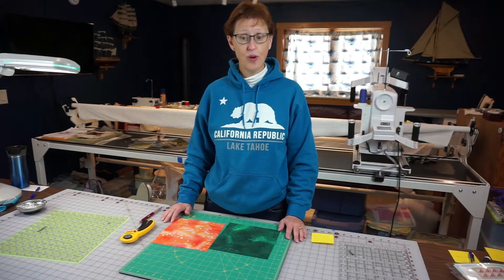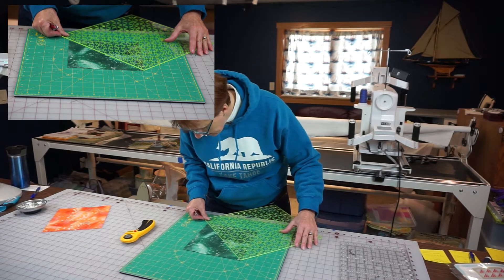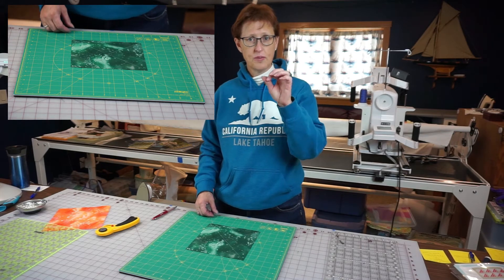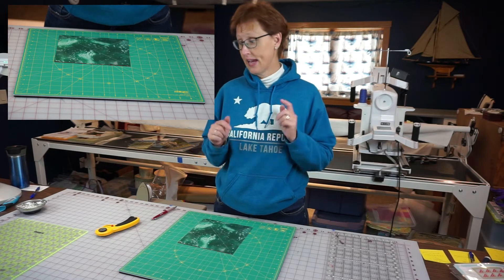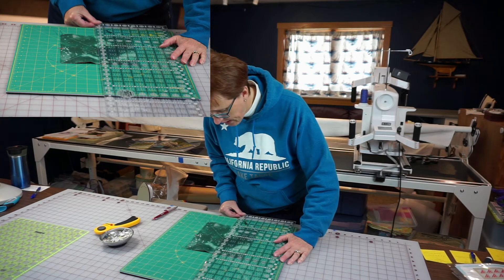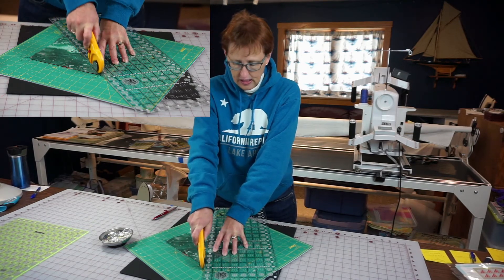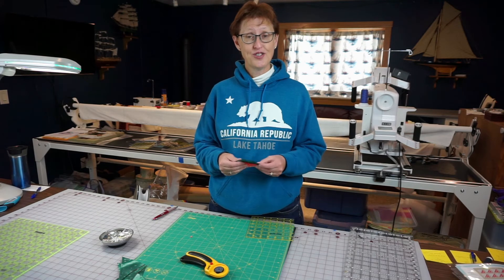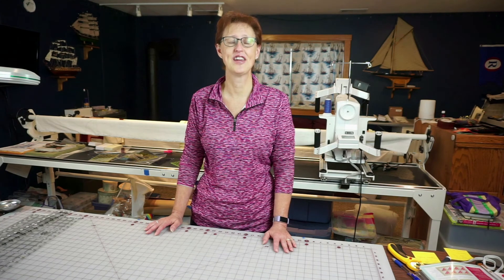Half-Square Triangles: 8 at a time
Discover a quick and easy method to make 8 half-square triangles at one time!!

CORRECTION:  At about the 2:28 min point I mention drawing stitch lines 1/2" on either side of the lines drawn on the back of the square - that should be 1/4". :-(